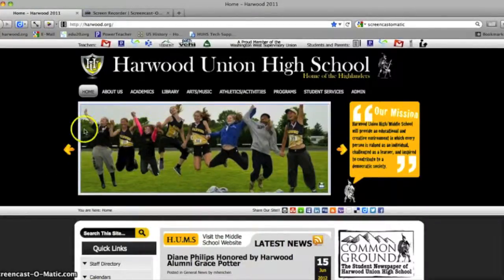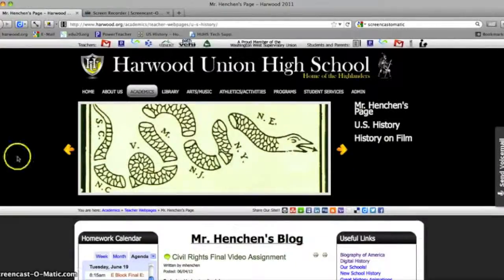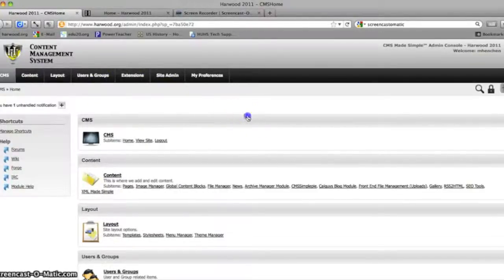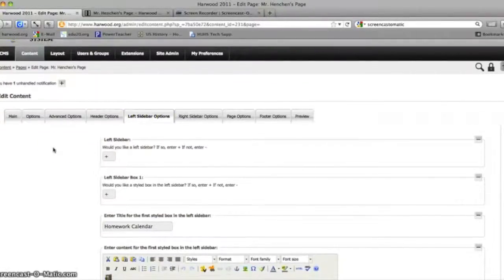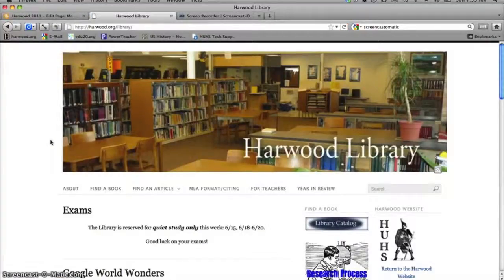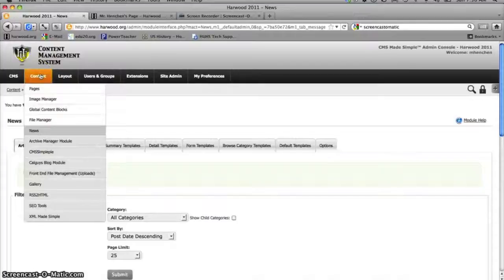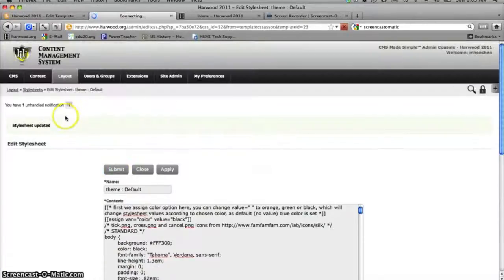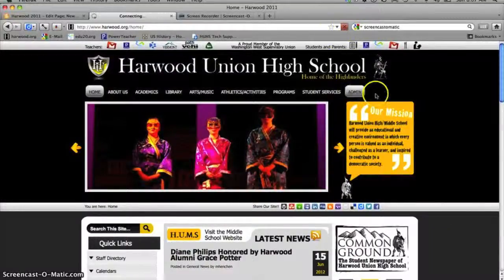New School Sample School Site Overview